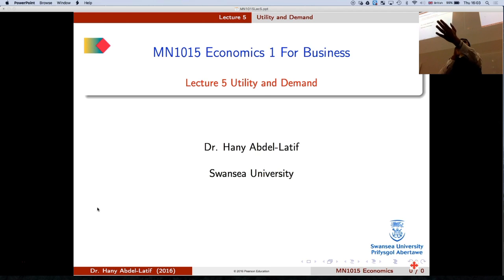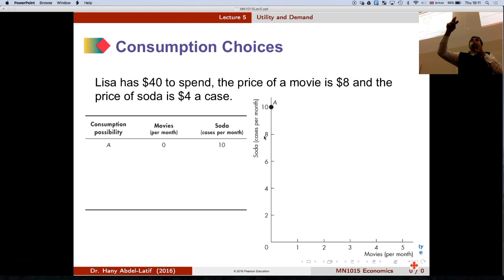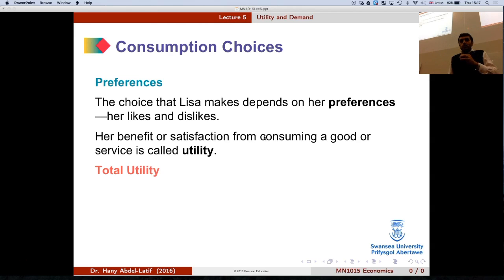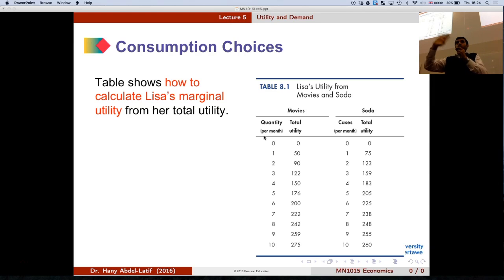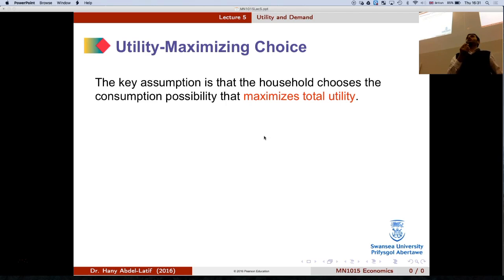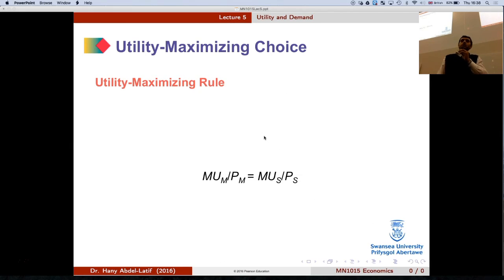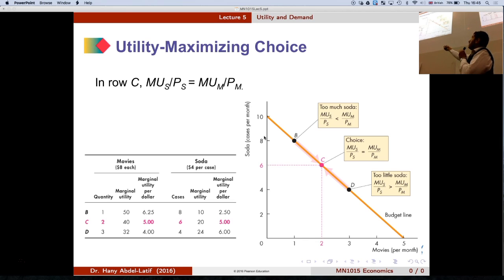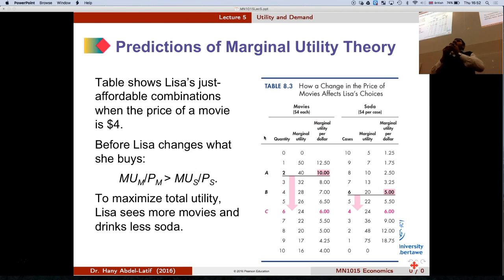MN1015 Lecture 5 Utility and Demand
The choices you make as a buyer of goods and services are influenced by many factors, which economists summarise as:
- Consumption possibilities
- Preferences

Consumption possibilities are all the things that a consumer can afford to buy. These are limited by income, the prices of goods and services.

Budget Line
Represents consumption possibilities. The budget line is a constraint on consumption choices. A consumer can afford any point on her budget line or inside it but cannot afford any point outside her budget line.

Preferences:
The choice that a consumer makes depends on her preferences—her likes and dislikes. Her benefit or satisfaction from consuming a good or service is called utility.

Total Utility
The total benefit a person gets from the consumption of goods. Generally, more consumption gives more total utility.

Marginal Utility
The change in total utility that results from a unit-increase in the quantity of the good consumed. As the quantity consumed of a good increases, the marginal utility from it decreases. We call this decrease in marginal utility as the quantity of the good consumed increases the principle of diminishing marginal utility.

Utility-Maximising Choice - Equilibrium
The key assumption is that the household chooses the consumption possibility that maximizes total utility:
- Find the just-affordable combinations
- Find the total utility for each just-affordable combination
- The utility-maximising combination is the consumer’s choice

Consumer equilibrium is the situation in which a consumer  has allocated all of her available income in the way that maximises her total utility, given the prices of goods and services she buys.

Marginal Utility Rule
The marginal utility per dollar equals the marginal utility from a good divided by its price.

Utility-Maximising Rule
A consumer’s total utility is maximised by following the rule:
- Spend all available income
- Equalise the marginal utility per dollar for all goods